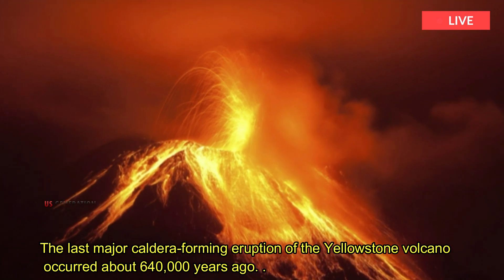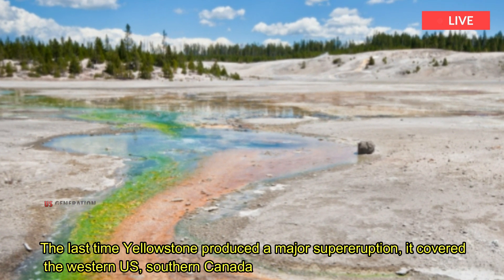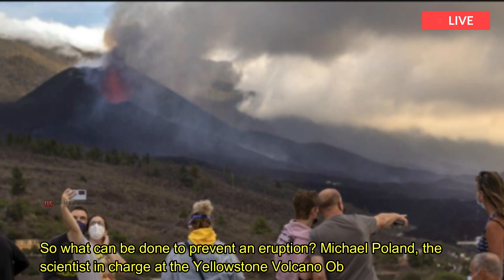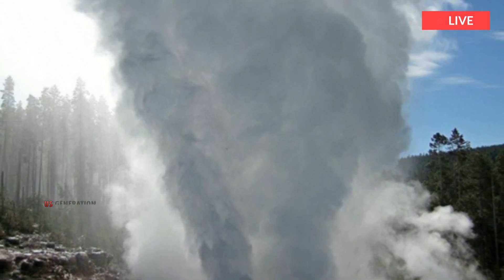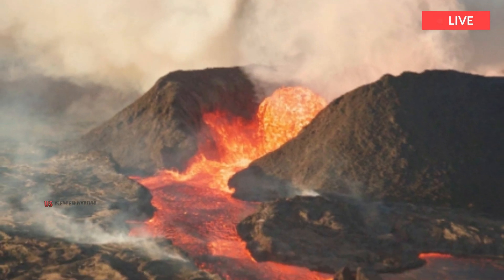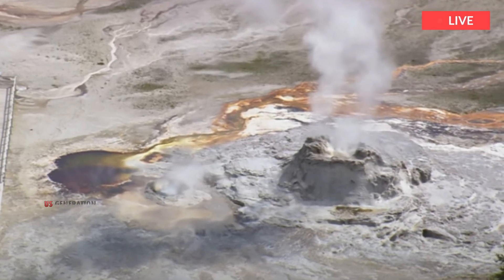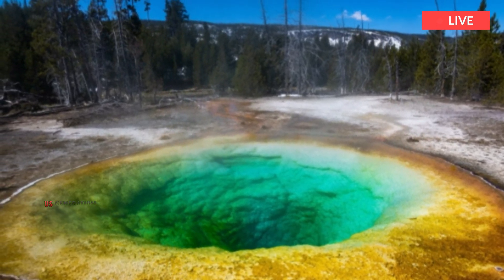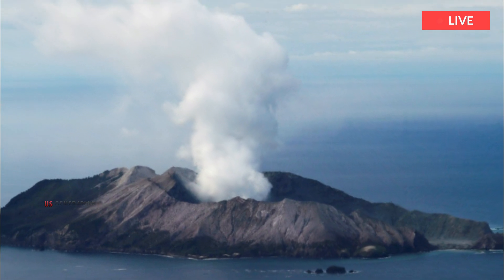USGS sends out a devastating warning: Yellowstone Volcano will be hit by a 7.3-magnitude earthquake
The last major caldera-forming eruption of the Yellowstone volcano occurred about 640,000 years ago. The most recent volcanic activity, consisting of lava flows, ended about 70,000 years ago. This volcano is not too late to erupt, but it is still an active volcano, with large magma chambers deep below the surface and a nest of hydrothermal features.
The last time Yellowstone produced a major supereruption, it covered the western US, southern Canada, and northern Mexico in ash. If it erupts now, the United States Geological Survey (USGS) says the effects will be global, with ash fall over years to decades and climate change. Montana, Idaho and Wyoming will be affected by searing hot pyroclastic flows.
So what can be done to prevent an eruption? Michael Poland, the scientist in charge at the Yellowstone Volcano Observatory (YVO) has considered this question in this week's Caldera Chronicles, a weekly column written by scientists working at the site.
Poland says people often ask if you can drill into Yellowstone to relieve pressure on underground structures to help prevent eruptions. He said magma reservoirs are much more complicated than just a huge cavern of molten magma. Instead of large balls of molten magma, they are a mushy mixture of rock, melt, crystal, and various liquids and gases, with poor interconnectivity and often no sharp boundaries between the reservoir and the surrounding rock, he said.
Poland explains Yellowstone has two magma chambers, one between 3 and 10 miles below the surface, and another between 12.5 and 31 miles underground. These reservoirs are mostly solid, with only between 2 and 15 percent molten lava. The pressure in a system of this type is unlike that of air in a balloon, and cannot be easily removed by drilling one hole, or even a hundred holes, into a complex structure, he wrote.
In magmatic systems, pressure accumulates. as magma and related fluids accumulate. It was as if the balloon was mostly filled with solid cement, with some poorly connected areas that were wet and gassy. Punching a balloon will not cause the cement to dissipate, nor will it reach all of the wet, poorly connected parts of the system. In addition, boreholes intended to tap gas in the magma reservoir will be covered in solid magma like candy bar without continuous intervention.